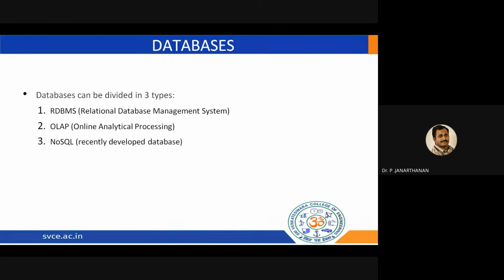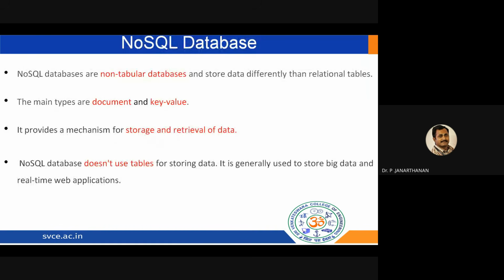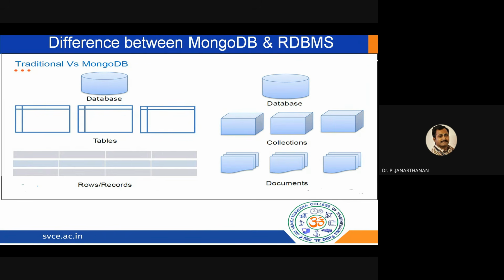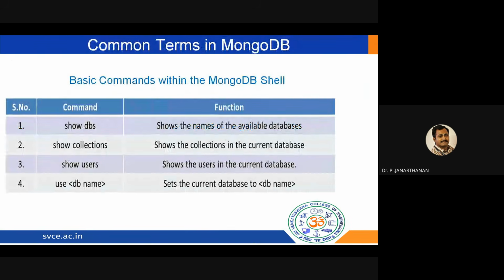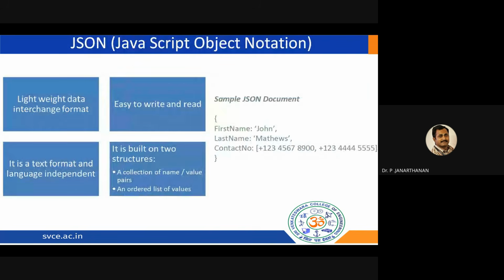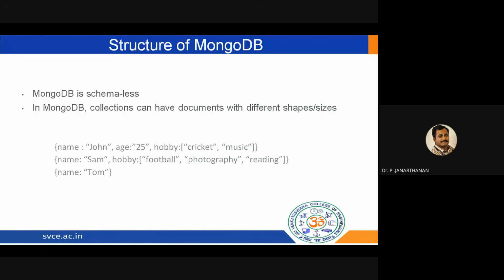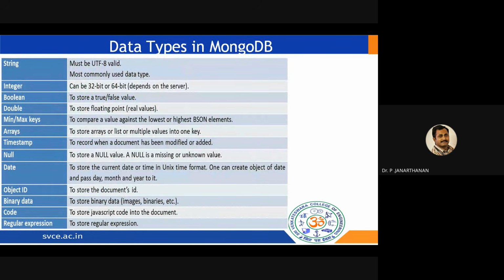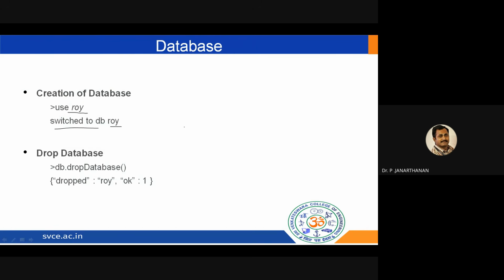MongoDB Part 1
Kindly Watch the entire video to learn MongoDB and attend the Quiz using